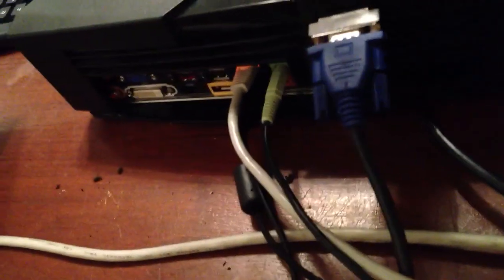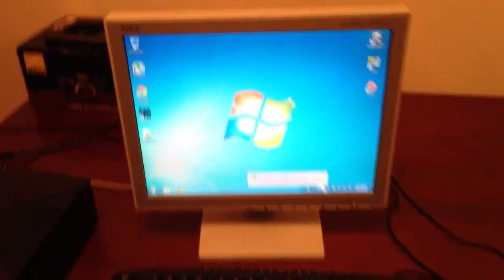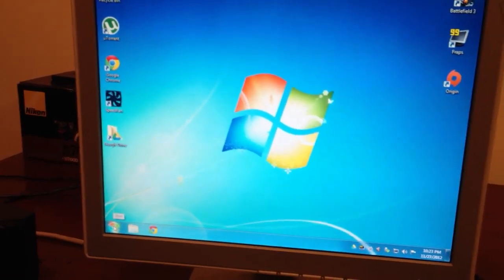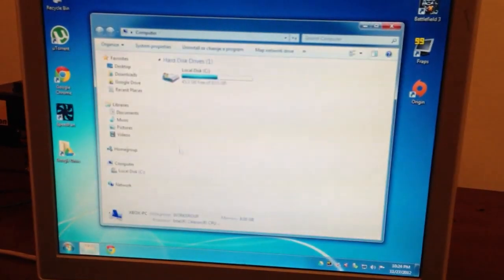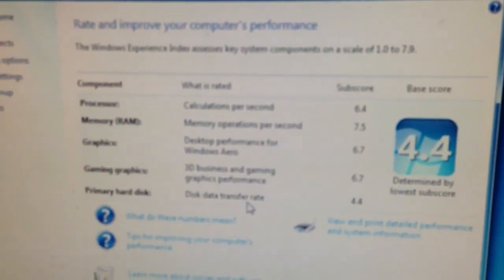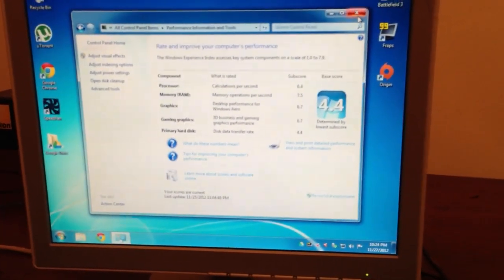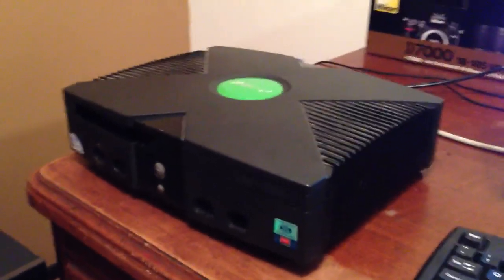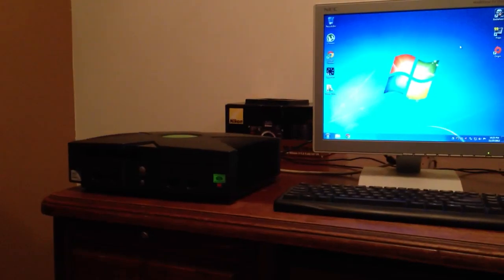Computer inside Original Xbox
Intel G5550 2.6 Ghz Processor
8GB of Corsair 1333 Memory
120GB Toshiba 2.5" HDD
Sapphire Technology Radeon 6570
300W Mini PSU
Gigabyte H6N1-USb3 Mini ITX Mobo

If you have any questions please free to ask!